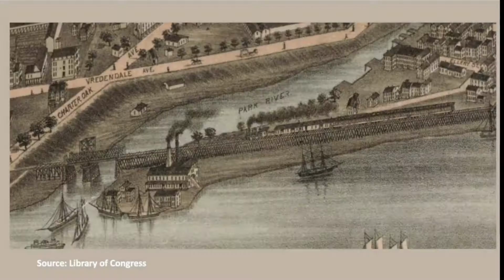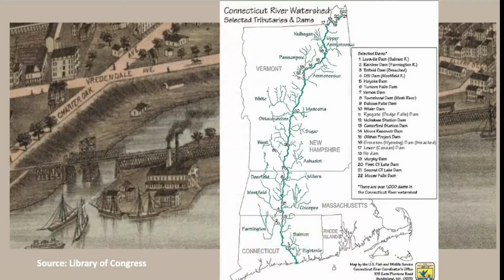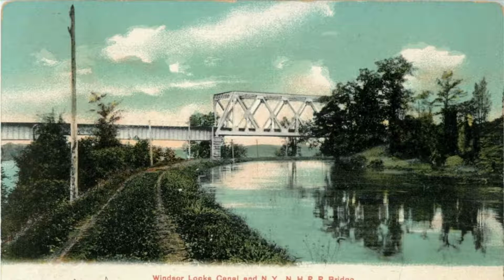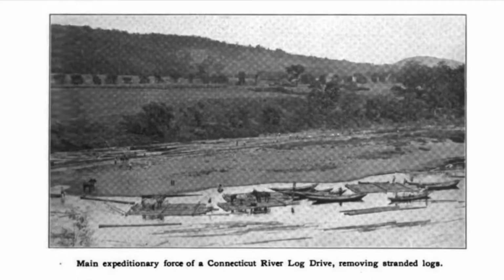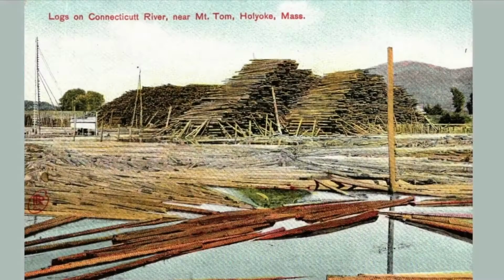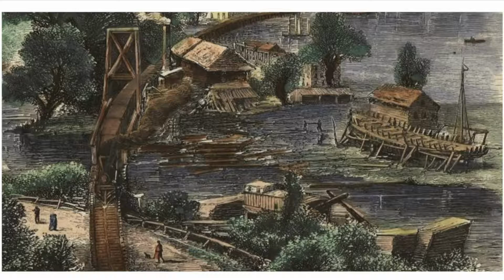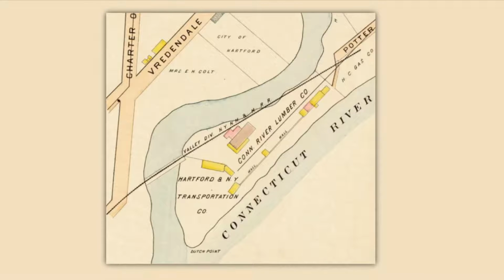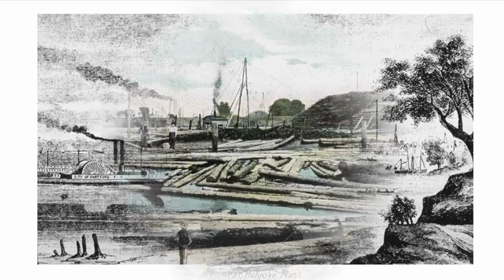History of Dutch Point Part Two: Connecticut River Log Drives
In this video I talk about the great log drives down the Connecticut River from northern New Hampshire to Massachusetts and  to Hartford, Connecticut, where millions of feet of logs were brought (circa 1876 to 1885) to the saw mill at Dutch Point.

Driving logs downriver was scary, risky, a test of skill and courage

Log Drives On The Connecticut: Keeping The History Alive, 100 Years Later